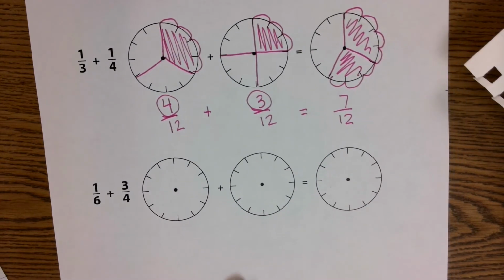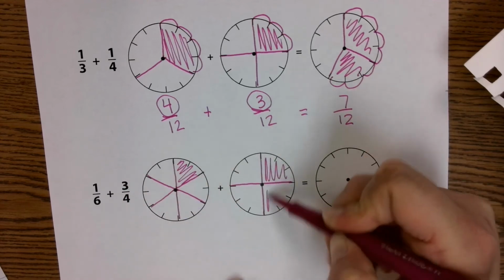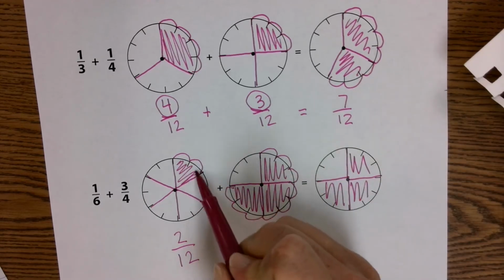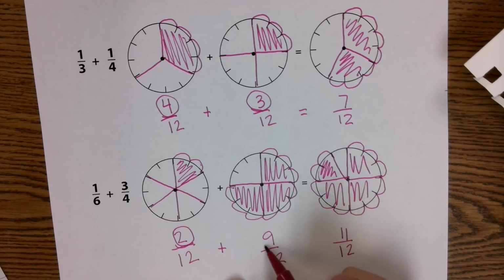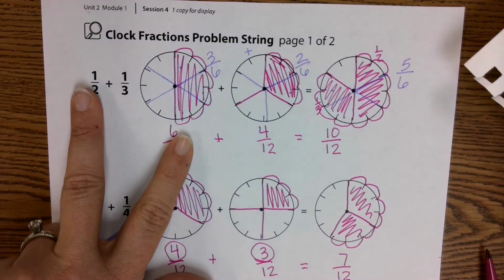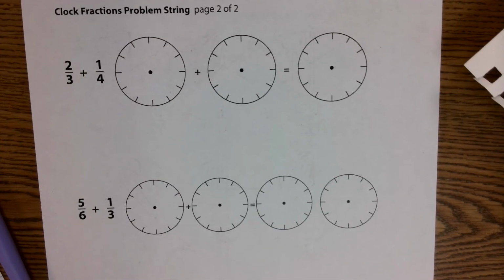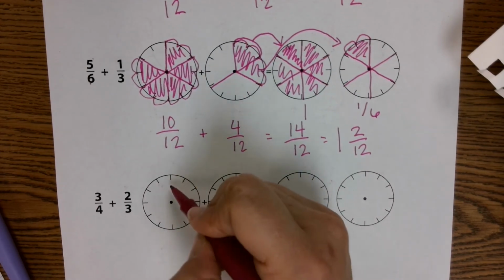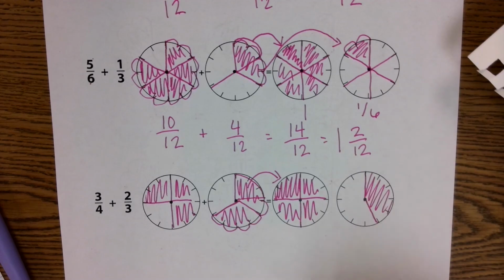Bridges Unit 2 Module 1 Session 4 Clock Fractions Problem String